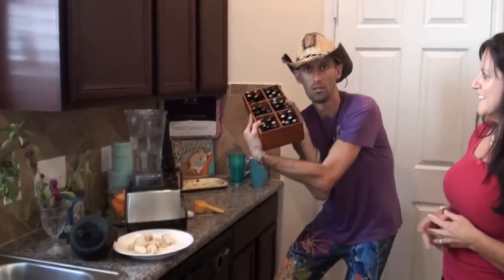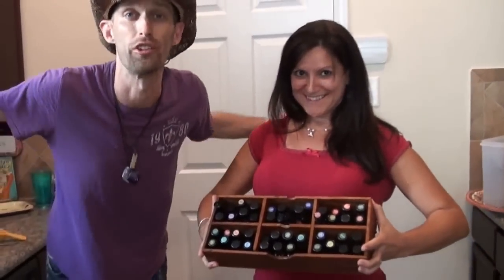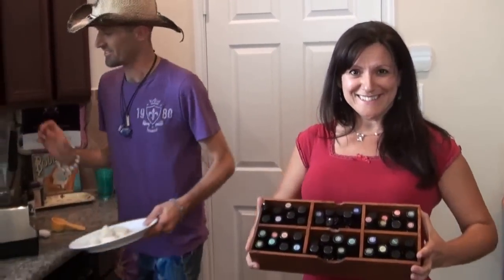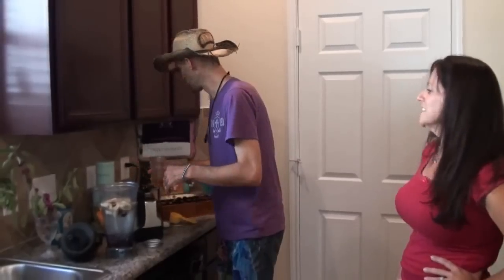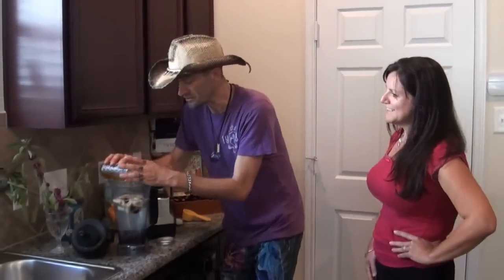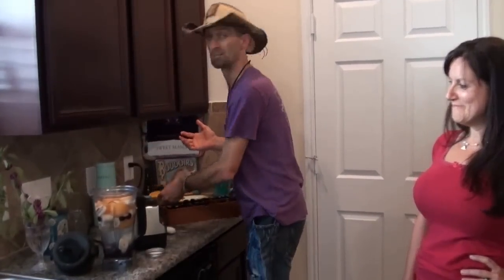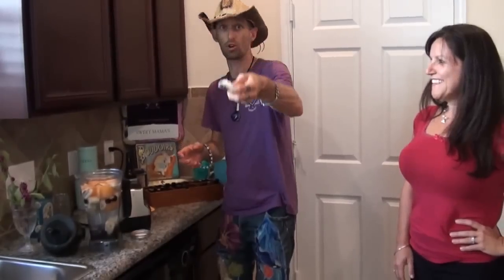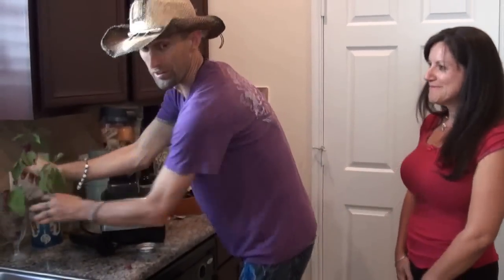Sweet Mama DoTERRA